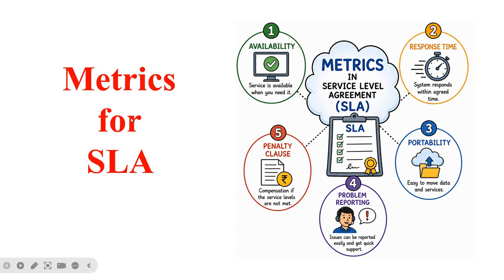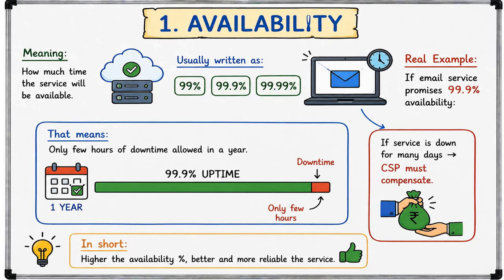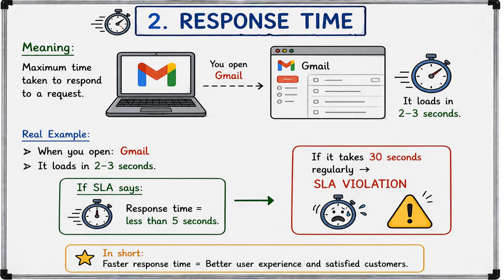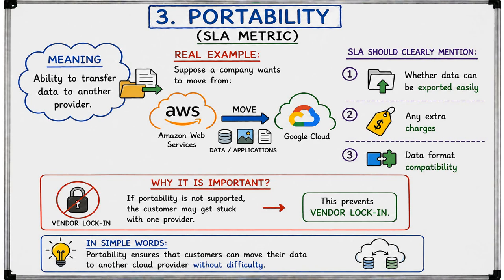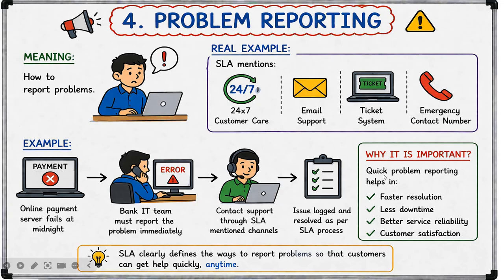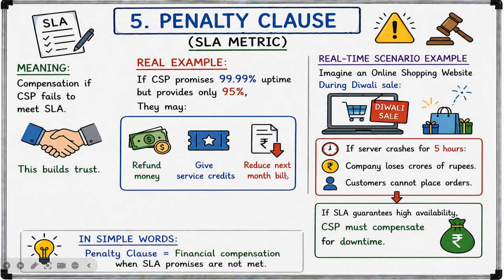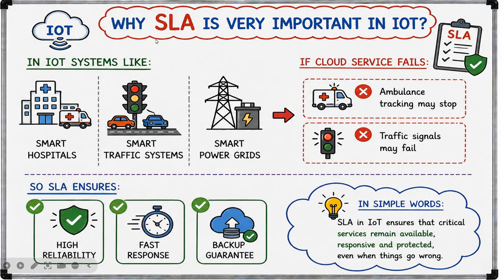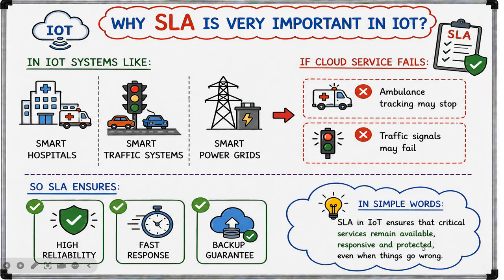Metrics for Service Level Agreement SLA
Depending on the type of services, an SLA is constructed with different metrics. However, a few common metrics that are required to be included for constructing an SLA are as follows:
i.Availability: This metric signifies the amount of time the service will be accessible for the customer.
ii.Response Time: The maximum time that will be taken for responding to a customer request is measured by response time.
iii.Portability: This metric indicates the flexibility of transferring the data to another service.
iv.Problem Reporting: How to report a problem, whom and how to be contacted, is explained in this metric.
v.Penalty: The penalty for not meeting the promises mentioned in the SLA